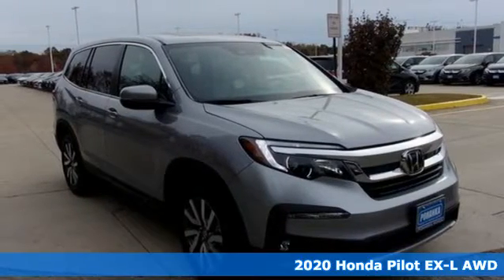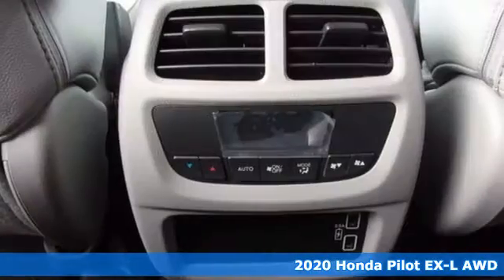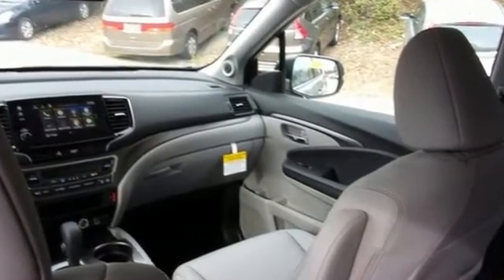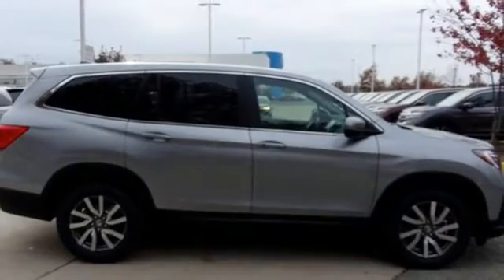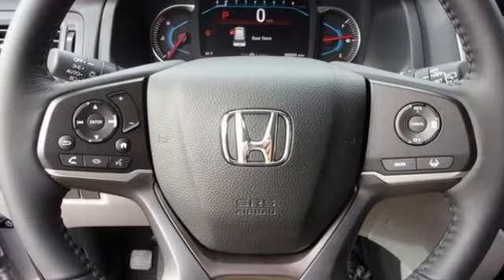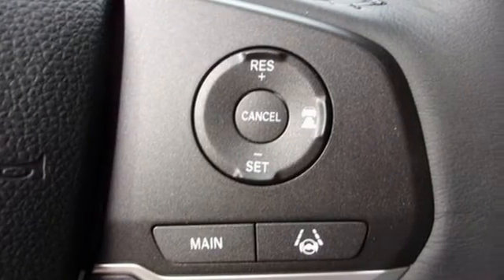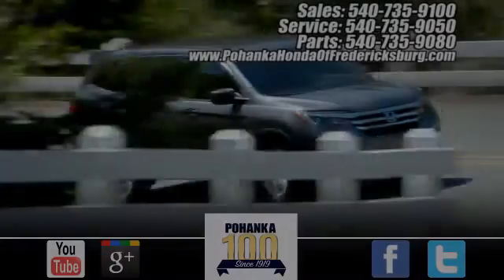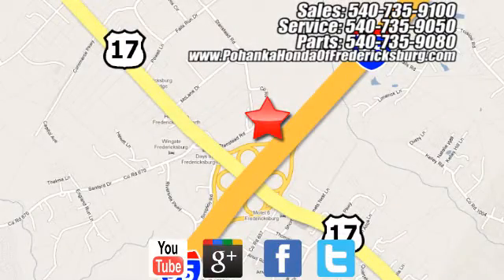New 2020 Honda Pilot Fredericksburg VA Richmond, VA FLB064158 - SOLD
Year: 2020
Make: Honda
Model: Pilot
Trim: EX-L
Engine: 3.5L V6 24V SOHC i-VTEC
Transmission: 6-Speed Automatic
Color: Silver
Interior: gray
Stock #: FLB064158
VIN: 5FNYF6H59LB064158
lunar silver metallic 2020 Honda Pilot EX-L AWD 6-Speed Automatic 3.5L V6 24V SOHC i-VTEC 18/26 City/Highway MPGbrbrbrWe make every effort to provide accurate information but please verify options and price with management before purchasing. All vehicles are subject to prior sale. All financing is subject to approved credit. Dealer installed options are additional. Stock photo colors, options and trim levels may vary. Not responsible for typographical errors. Published price subject to change without notice to correct errors and omissions or in the event of inventory fluctuations. Vehicles may be in transit to dealer. Vehicle photos may not match exact vehicle. Please call to confirm availability status. All prices exclude taxes, title, license, and a $799 documentation fee. Model tested with standard side airbags (SAB). Government 5-Star Safety Ratings are part of the National Highway Traffic Safety Administration (NHTSA). New Car Assessment Program **Based on model year EPA mileage ratings. Use for comparison purposes only. Your mileage will vary depending on driving conditions, how you drive and maintain your vehicle, battery pack age/condition, and other factors.

Address:
60 South Gateway Drive